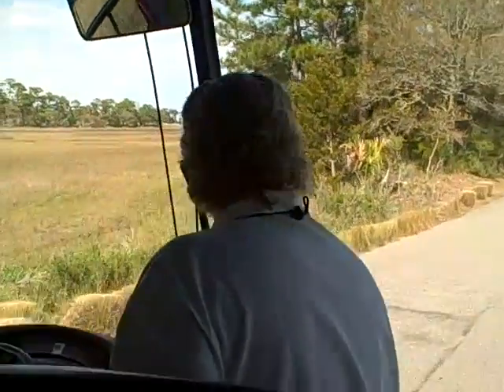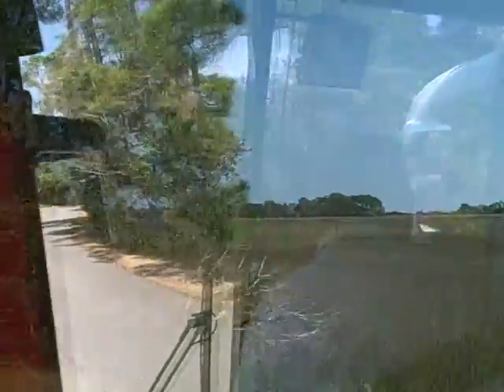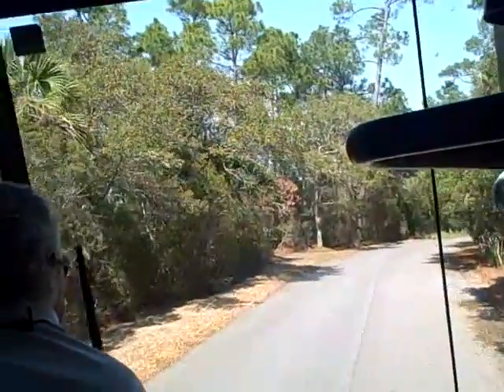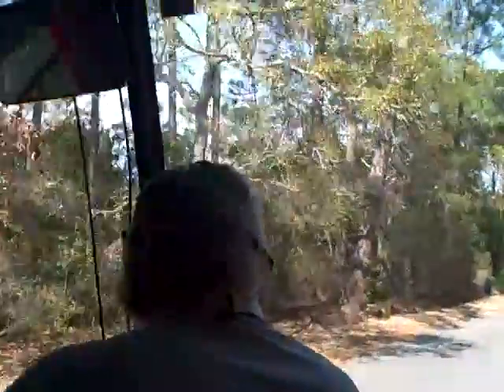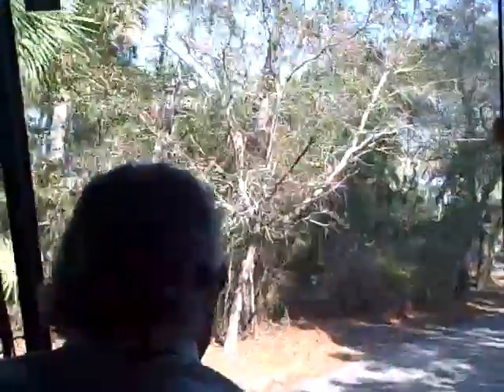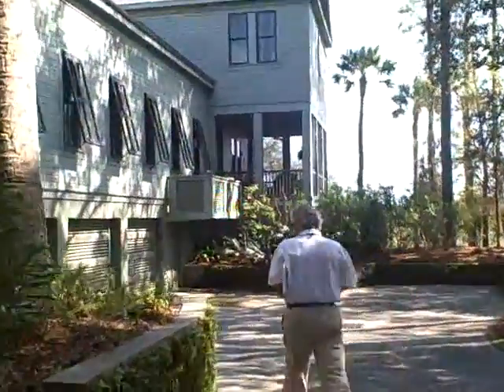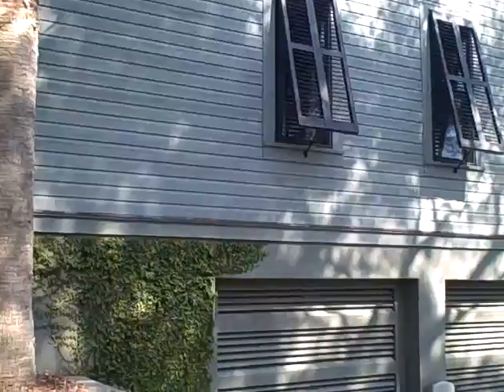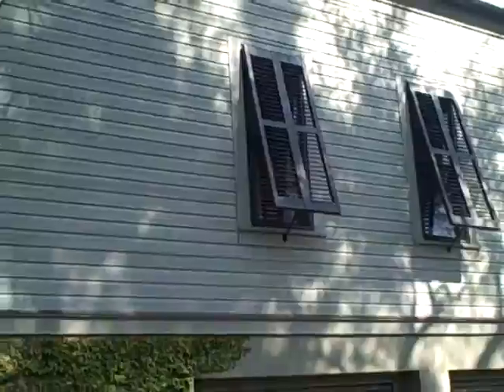RSPS Symposium Kiawah Tour 1-A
NAR Resort Symposium 2012 on a real estate property tour at Kiawah Island, SC. Home is 12 Summer Islands Lane, Kiawah Island. Agent guide is Mike McMannus.
Recorded by Roseann Farrow on March 19, 2012 using a Flip Video camera.